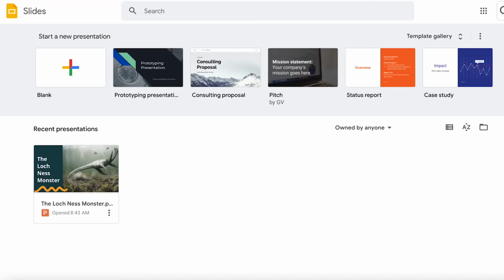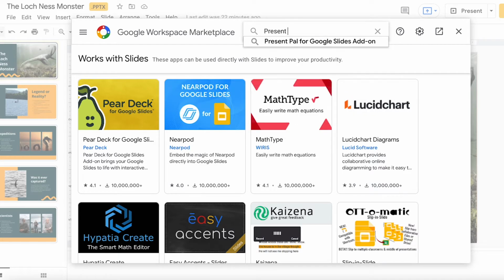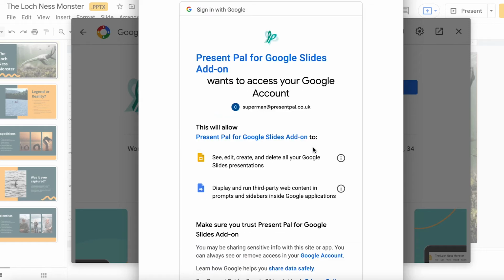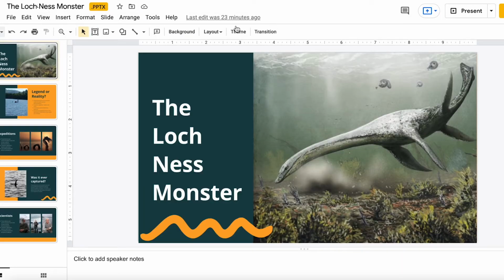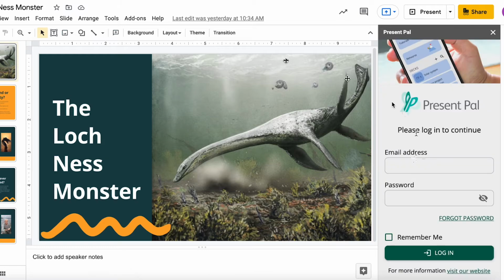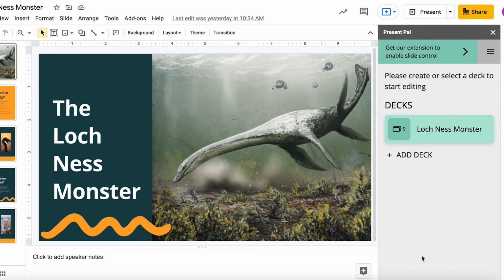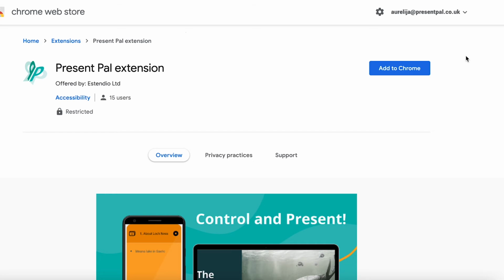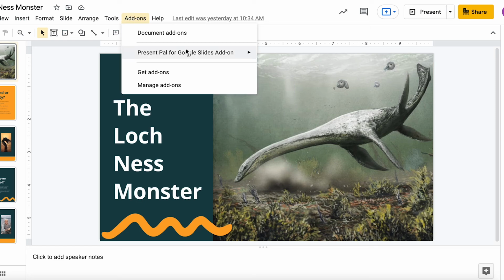How to install the Present Pal for Google Slides Add On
The perfect presentation package now exists! The Present Pal for Google Slides™ Add-on and the Present Pal app allow you to easily create and edit presentation notes side by side while creating your slide deck. Connect your devices to control your slides as you present!

In this video, you will learn how to install the Present Pal for Google Slides Add-On and Extension.